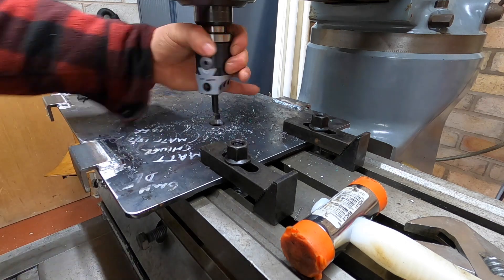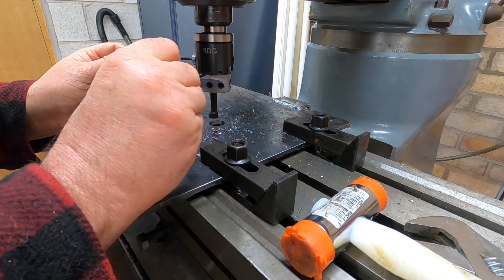The Footwell Part 2 - EP13 - 7.25" Gauge Steam Locomotive Build.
Episode 13 of a Documentary Model Engineering series on building a 7.25" gauge live steam locomotive using home workshop equipment, drills, lathes, welders, milling machines, CAD.

In this episode we continue work on the underside of the locomotive, with the footwell where the drivers feet will rest when the locomotive is in steam. The footwell is also where the rear pony wheel pivots from, so we need to make the 10mm laser cut hole a little bigger. Using the milling machine and the boring head I make it a lot bigger!

This build is a modified version of the original Tinkerbell locomotive. The Original Tinkerbell Locomotive was completed in 1968 by Roger Marsh, and over the last 50 years has become a very popular locomotive to build and produce a variant of.

Hello, my name is Matt Chivers, and if your a Maker, Model Engineer, Steam & Industrial enthusiast, home workshop owner, then this is DEFINITELY the place for you! On this channel I aim to upload videos on a regular basis covering topic such as building my live steam locomotive, welding & fabrication, maker projects, metalwork, and steam & industrial prototype. I hope to share knowledge, learn, and most of all inspire.